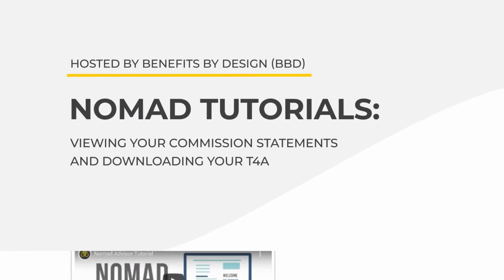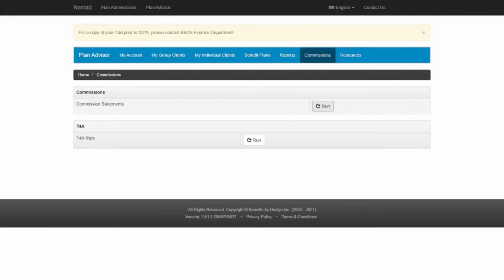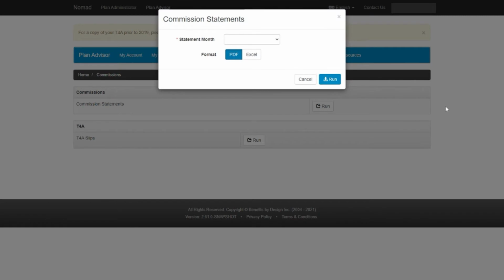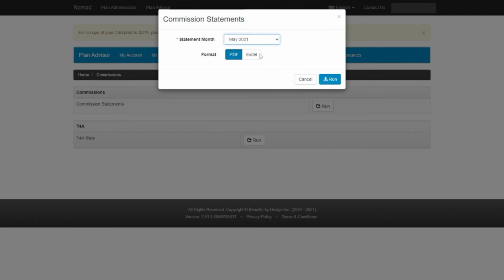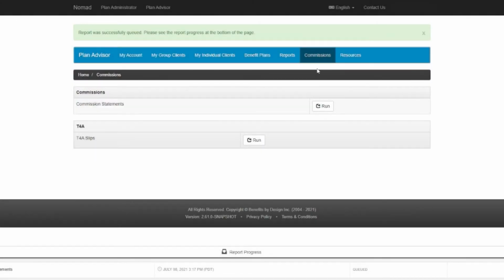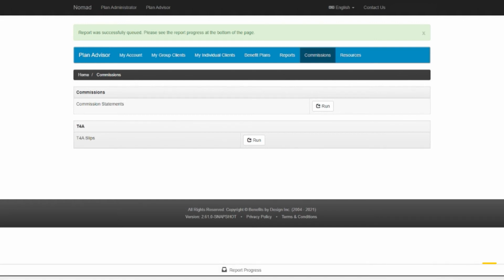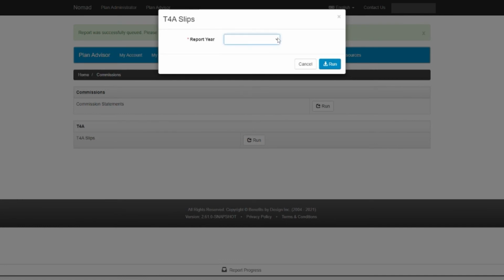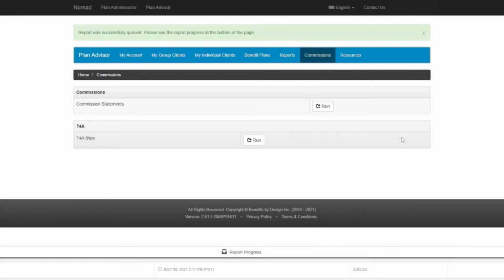Viewing Your Commission Statements and T4A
A step-by-step guide to downloading and viewing your commission statements and T4A